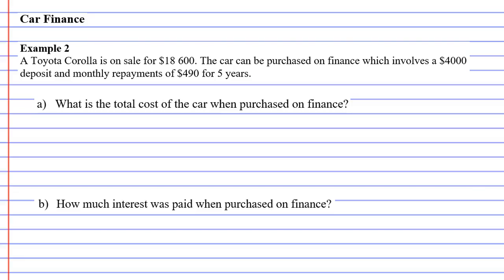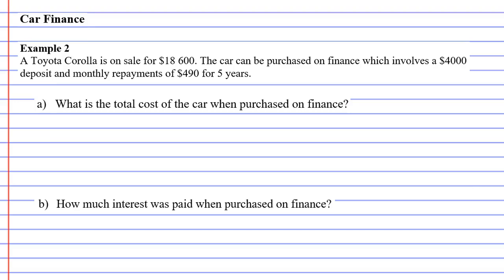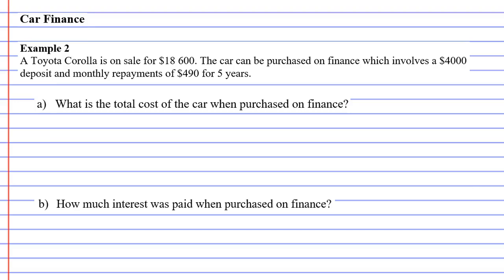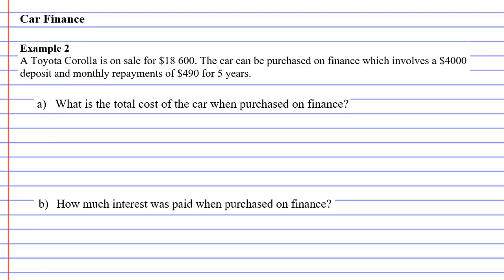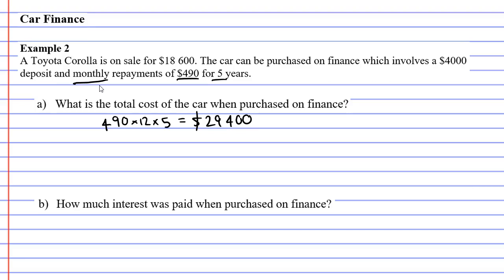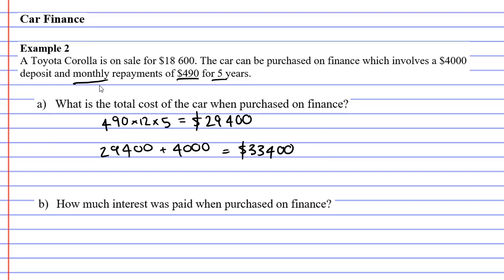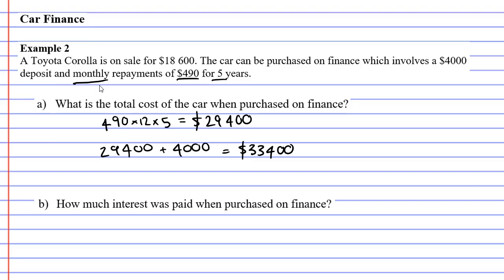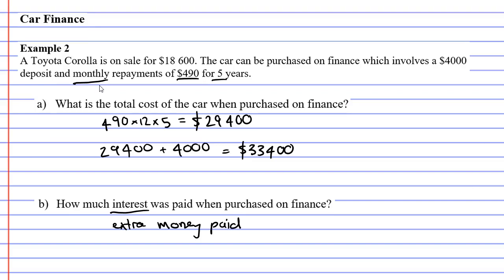12B Car Finance Part 2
Explains how to calculate the cost of buying a car on finance.